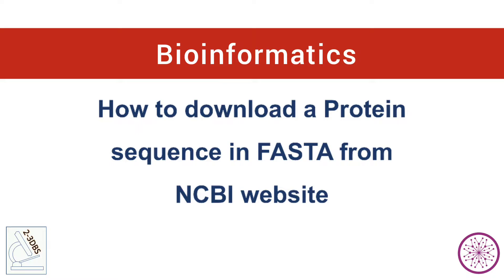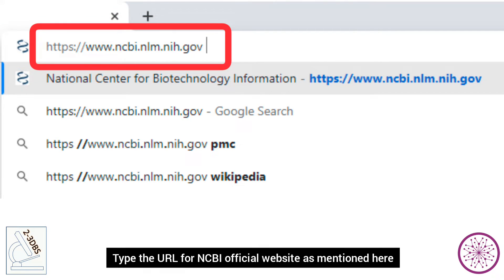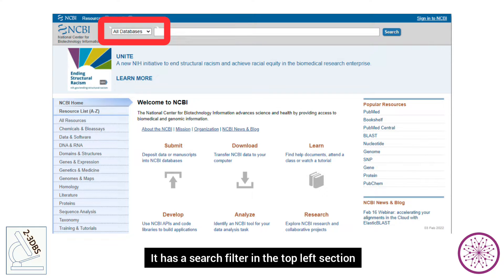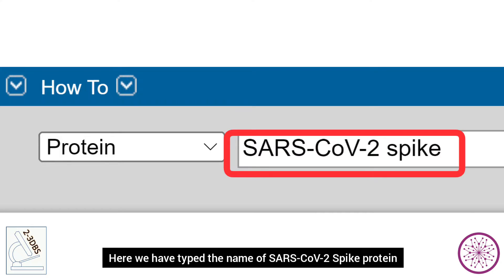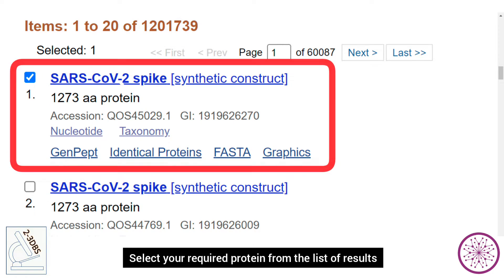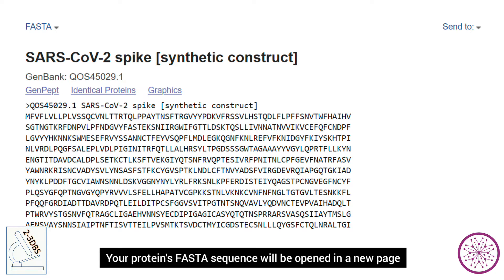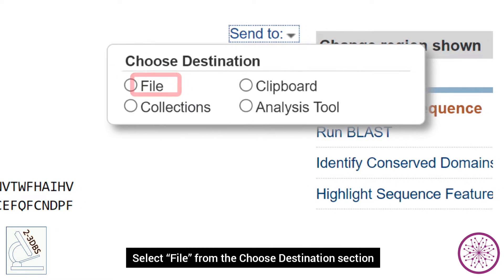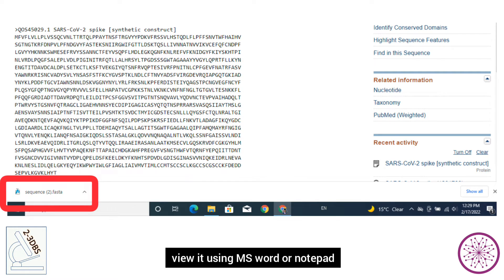How to download protein sequence in FASTA from NCBI | Biological Sciences | Superior University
In this video, learn how to download your required protein sequence in FASTA from NCBI website.

Topic: How to download protein sequence in FASTA from NCBI?

Subject: BIOINFORMATICS

Language: English

Project Supervisor: Dr. Rabia Nawaz Sr. Lecturer - AHS

Channel Manager: Muhammad Ali Arif

Biological Sciences Department, Superior University, 17 km-Raiwind Road, Lahore